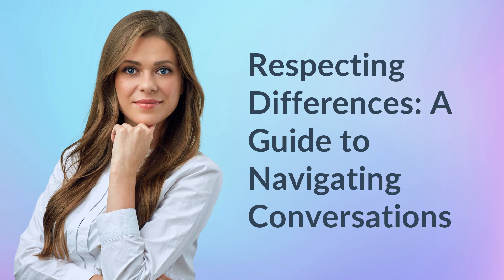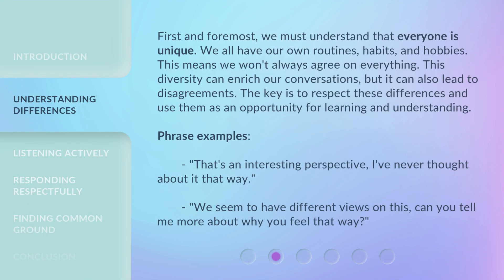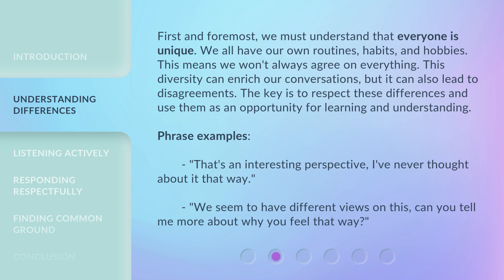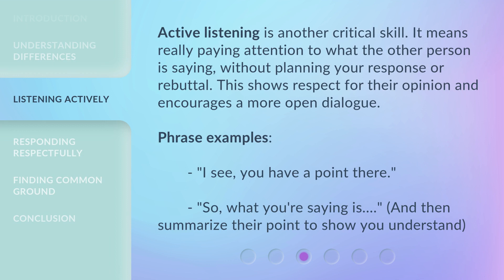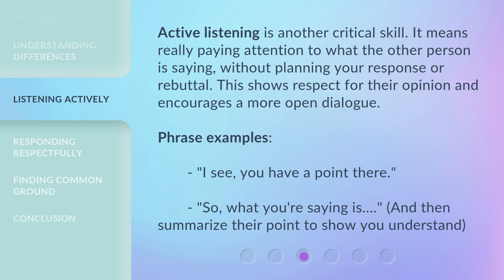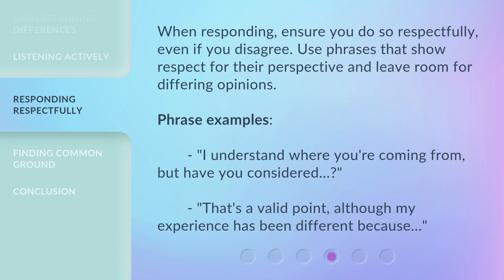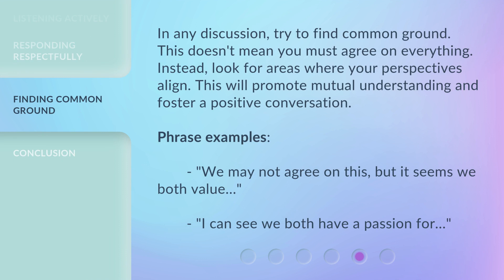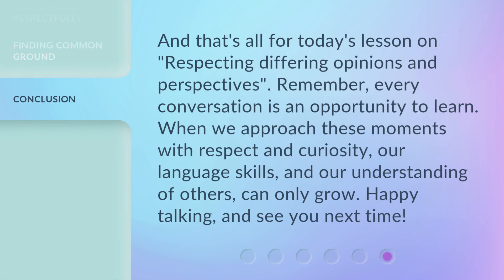Respecting Differences: A Guide to Navigating Conversations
Respecting Differences: Navigating Conversations with Grace • Learn how to navigate conversations with differing opinions and perspectives in a respectful and understanding manner. Enhance your communication skills and foster open dialogue with these helpful tips and phrase examples.

00:00 • Introduction - Respecting Differences: A Guide to Navigating Conversations
00:35 • Understanding Differences
01:14 • Listening Actively
01:42 • Responding Respectfully
02:08 • Finding Common Ground